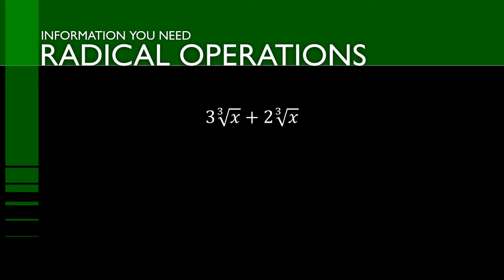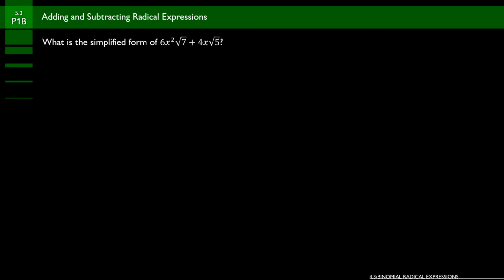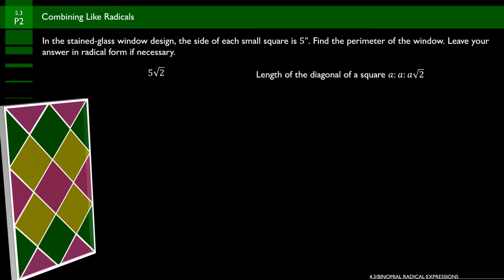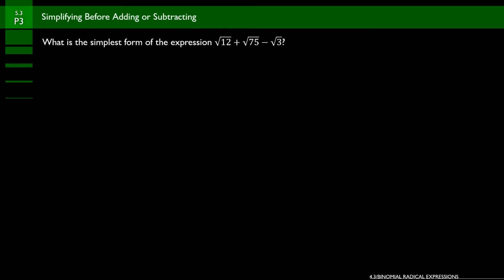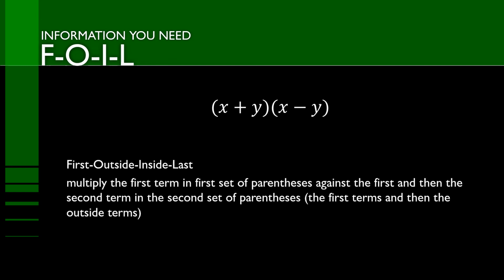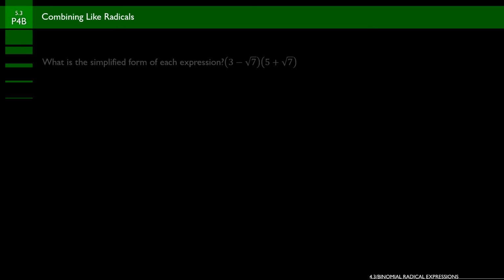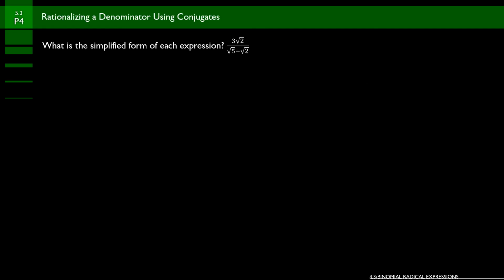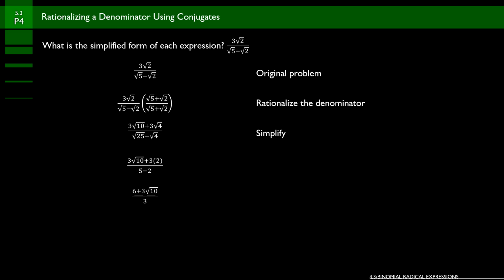2021 Algebra II Lecture 5 3 Binomial Radical Expressions